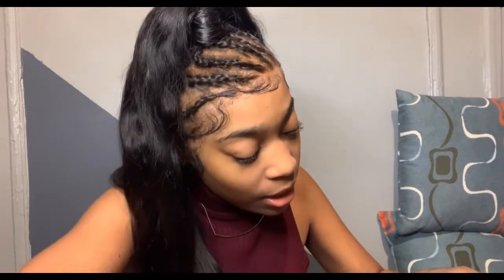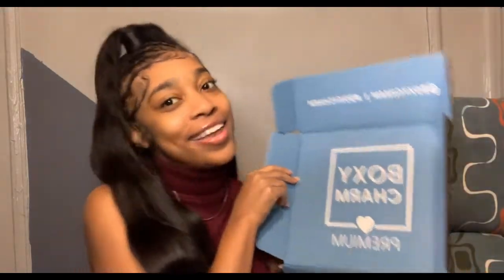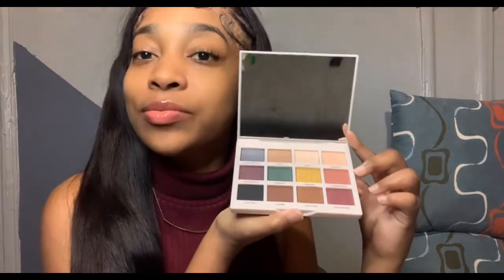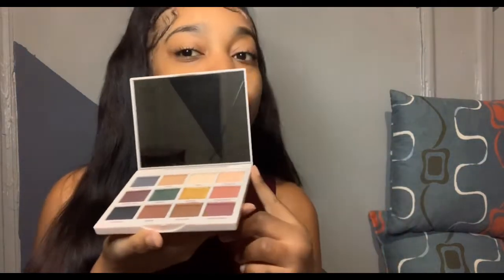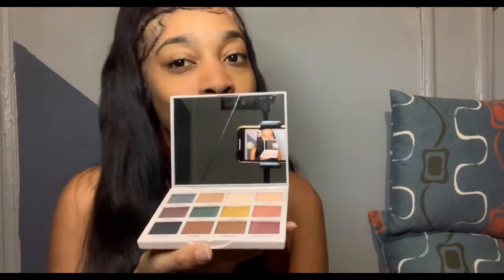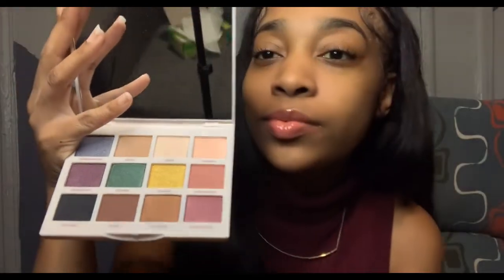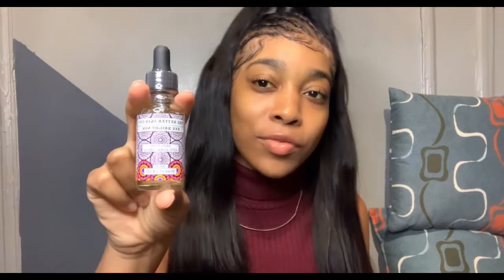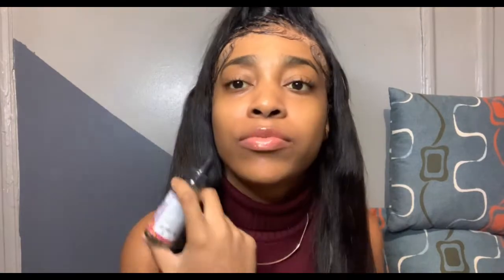Unboxing my Boxycharm Premium November Box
It’s that time of month!!! I look forward to getting new goodies from Boxycharm. This way I can expose you babes to new products and produce new tutorials. Watch me unbox my boxycharm premium November Box 🤍 I assure you I am very entertaining 😉

Products seen in this video:
Personacosmetics Identity Two Eyeshadow Palette
Rodialbeauty Frosted Pink Blush Drops
Kyrpisbeauty Antioxidant Dew Quench & Glow Serum
Betterskinco Eye Bright Now Serum
Nudestixskin Lemon-Aid Detox & Glow Micro Peel
Riddleoil Original Roll On Oil
Girlactik Rose Oil Petal Gloss

Song: I am by flomilli instrumental